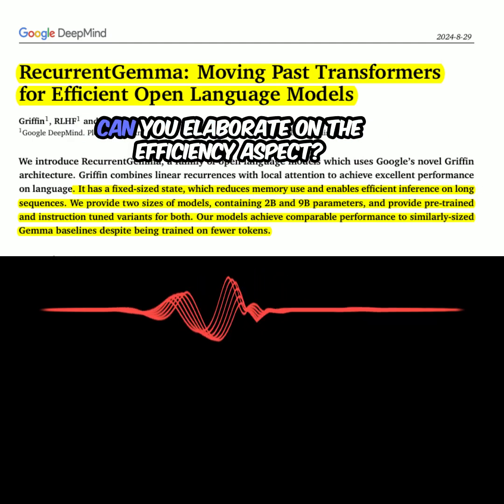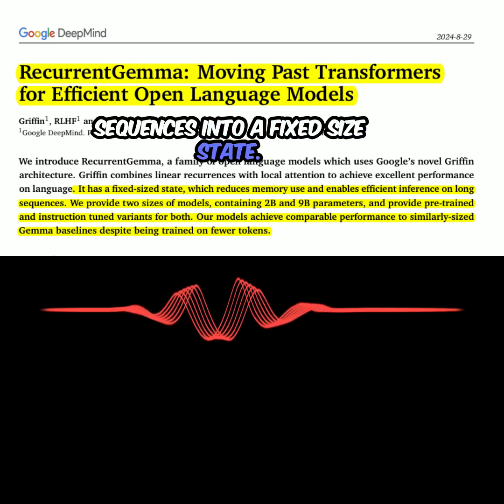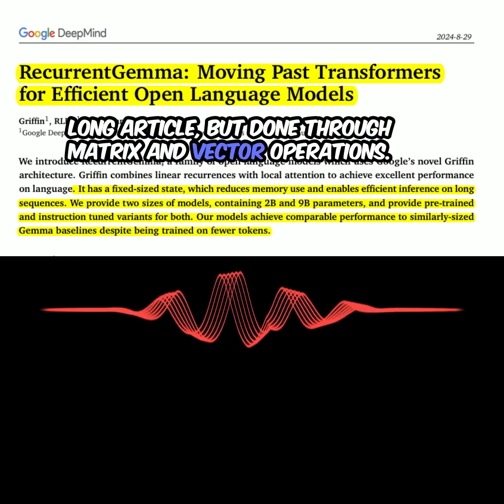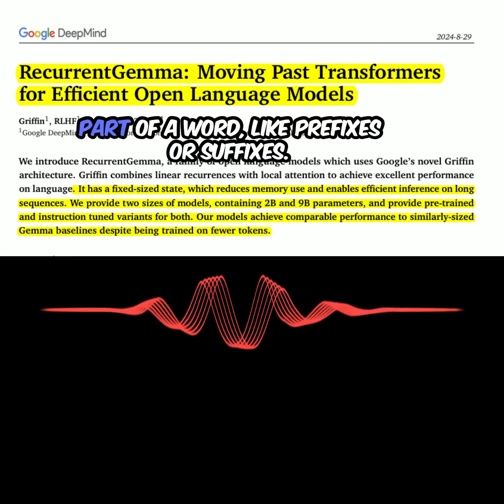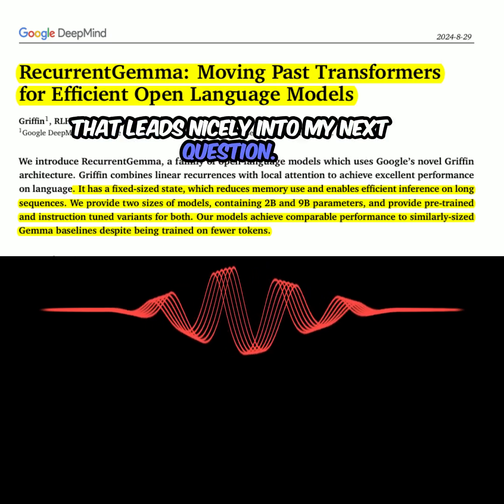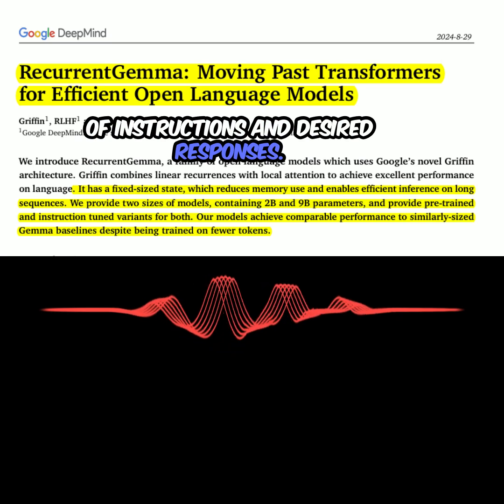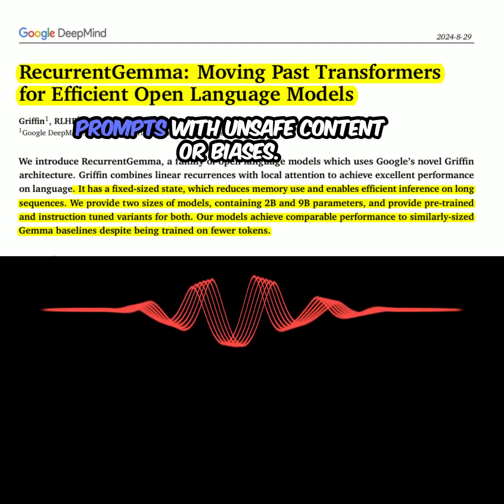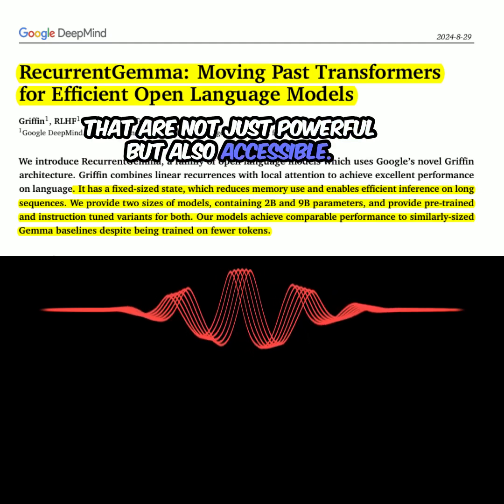RecurrentGemma: Moving Past Transformers for Efficient Open LLM - Google Illuminate Podcast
Paper: "RecurrentGemma: Moving Past Transformers for Efficient Open Language Models"

🔑 Key Points:

- Introduces RecurrentGemma: Family of open LLMs using Google's Griffin architecture

- Griffin: Combines linear recurrences with local attention

- Fixed-sized state: Reduces memory use, enables efficient long sequence inference

- Pre-trained and instruction-tuned variants for both sizes

- Comparable performance to similarly-sized Gemma baselines

- Trained on fewer tokens

Generated this podcast with Google's illuminate.